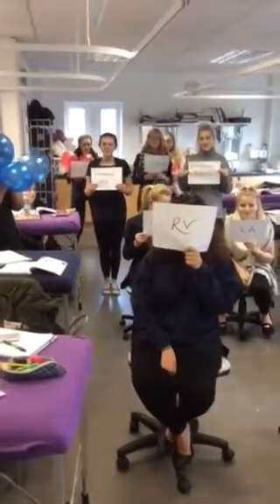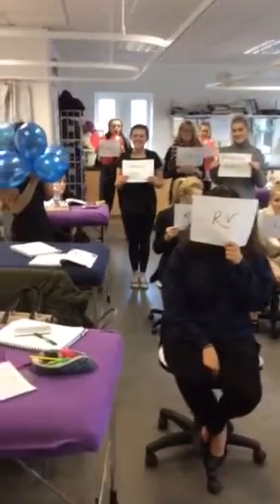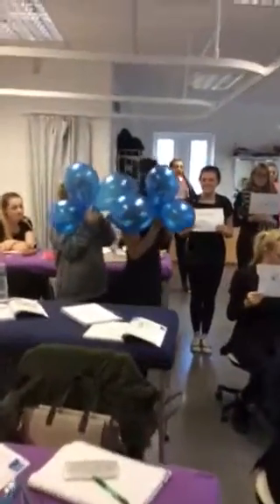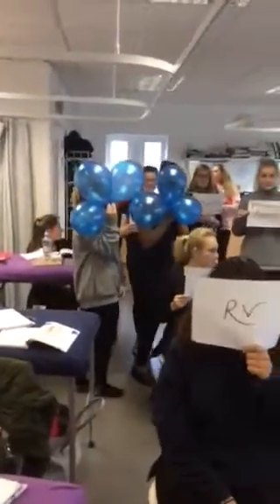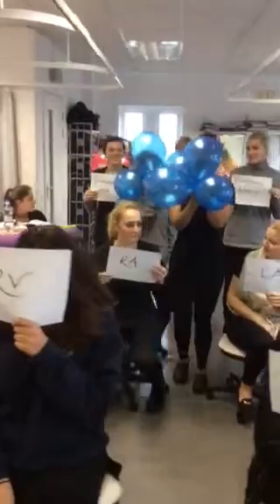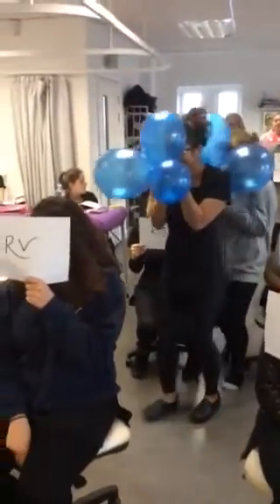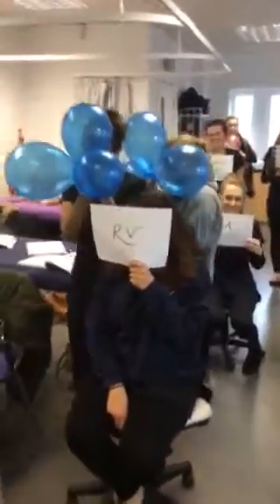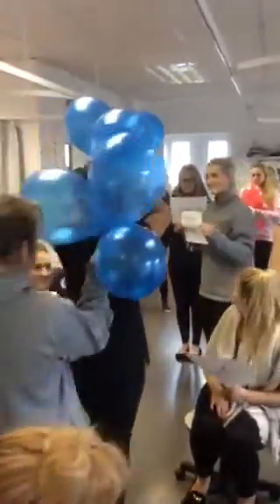Circulation of the Heart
Students perform systematic and pulmonary circulation